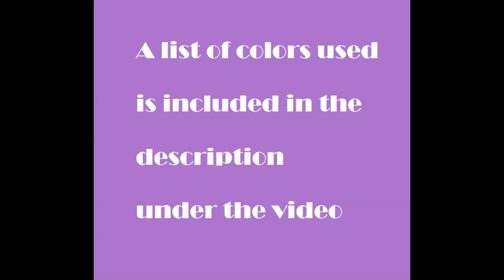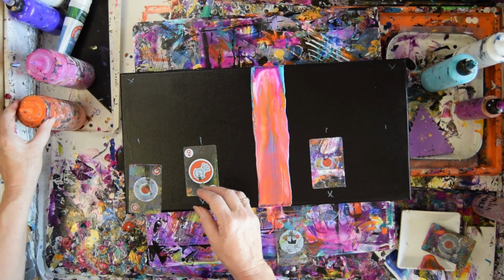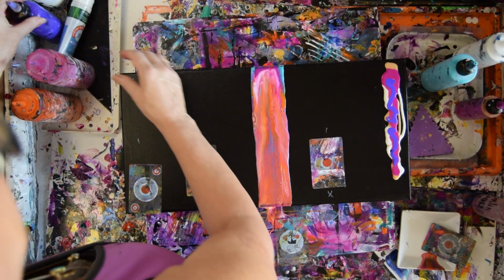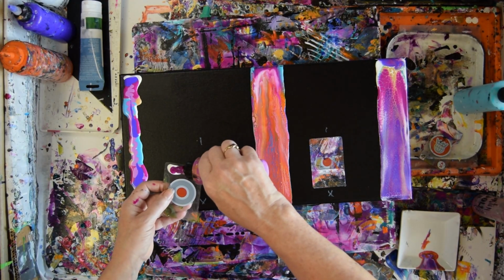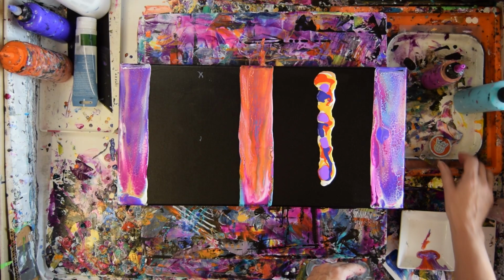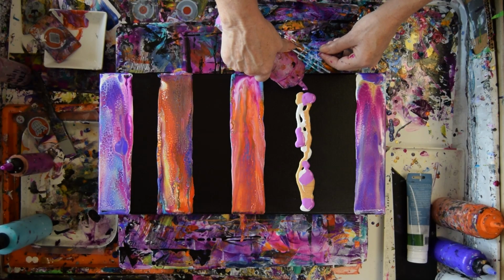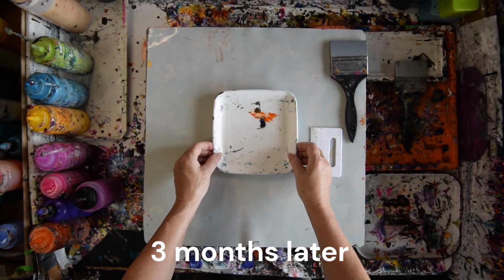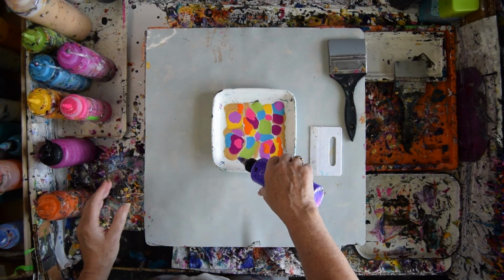#10,014 Adding Fun Dip Stripes to Finish a Fluid Acrylics Multi Swipe 6.12.2025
I often use mostly Colourarte colors, many of which are no longer offered for sale publicly. Colourarte Colors abbreviations -Purely Pigments=PrPg -Primary Elements=P.E. (Pigment Powders) -Vivid Intense Acrylics V.I. Vivid Intense Fluorescents-listed- The vast majority of Prizm Pours Colors-P.P. are now discontinued.
The Colors used are listed here. Rhapsody Rose-P.E.-Pink Carnation-P.P.
 Orange Crush-P.P.-Snap Dragon-P.E.- Cerulean Sea-VIF- Pink Diamond-P.P. Tuscan Sun-P.P.- Saffron-P.P.- Indigo Violet-P.P.- Whispering Wisteria-PrPg Yellow Orange (custom color) Fandango-P.P.-Frozen-P.P.-
 Miami Magenta-P.P.

Dazzling White metallli Deco-art
24c gold Deco-art

Cell activators are created with Aussie Floetrol and various paint brands and colors. The mix I use is (guestimated is fine) 50-50. Brands used are Amsterdam(black & white), Atelier(red-orange, Cobalt Turquoise, Phthalo Turquoise, Silver), Master Touch (dioxazine purple), Purely Pigments( Dancing Fuchsia & a green mix of Sour Apple Vibrant Aqua-different ratio)& Pebeo (rich gold ) mixed with Pebeo (iridescent gold)

 Recipes for mixing for general pouring and blooms.  Acrylic paints are combined with a colorless latex house paint "deep base" (Behr brand suggested ) as a pouring medium with additions of GAC 800 (25%) The GAC  helps it flow and prevents cracking when paint is left too heavy. I add Jo Sonja Gloss Varnish(a good squirt, estimated to be around 05% or less of the total volume). Use this medium as a pouring medium-base, to add colors or powders for blooms and general pouring methods.
Vivid Intense Acrylics V.I. Vivid Intense Fluorescents-listed- Acrylic paints other than Colourarte products are mixed with a 3/4 Floetrol and 1/4 GAC 800 as long as you are not attempting "blooms".

 Experimentation is suggested to find the color saturation preferred. Use this pouring medium for Mica Pigment powders also. Start with a small amount of medium and mix in color a bit at a time start with less, adding more color or medium as necessary mixing thoroughly. Mixing Colouarte's Purely Pigments, Vivid Intense, and Vivid fluorescent acrylics …all can be used to tint any brand acrylic color or create colors using straight colors to a pouring medium. To thin any mix I recommend Colouartes Arte Fluid. Which may still be available through Leslie Ohnstad.

 Every day I learn new things exercising my passion. I will never stop experimenting and am happy to share what I discover. I am Priscilla Batzell instinctive spontaneous painter of contemporary art.